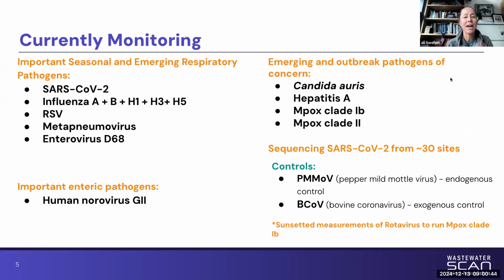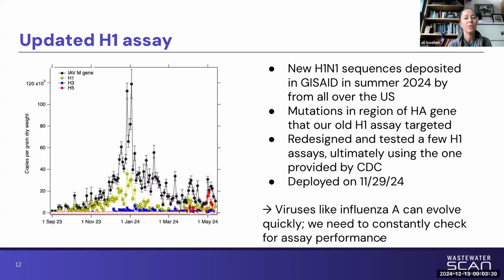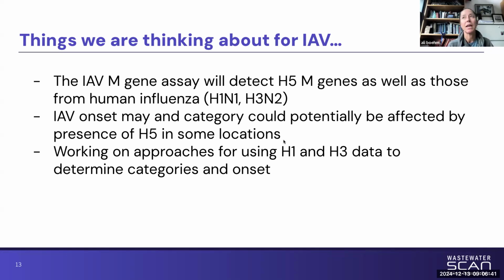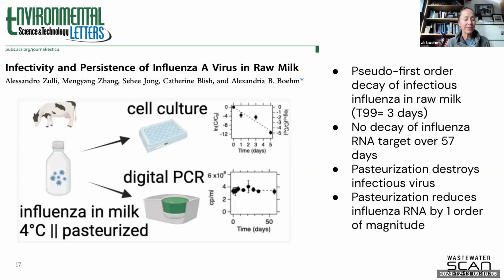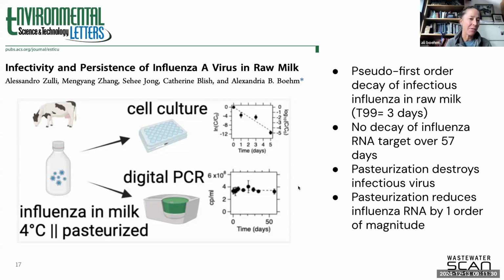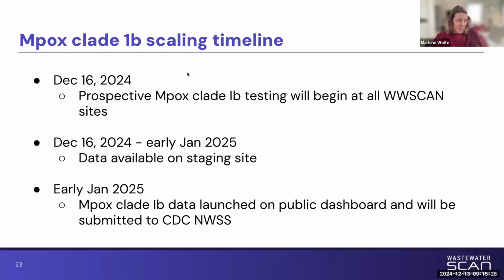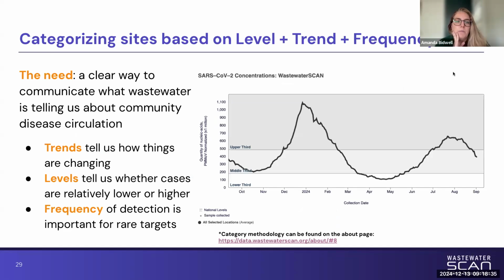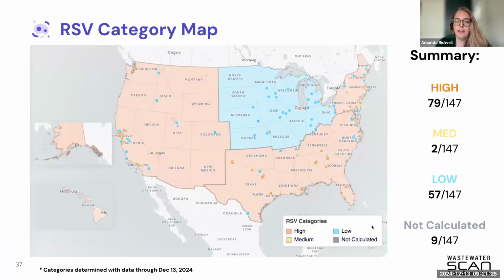WastewaterSCAN December 2024 Stakeholder Call